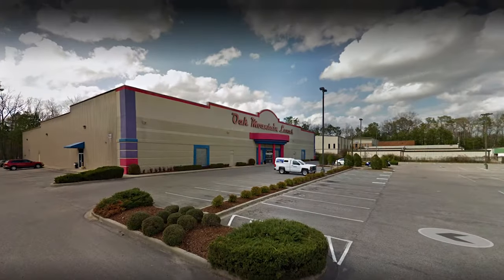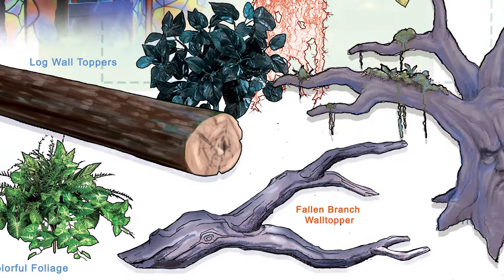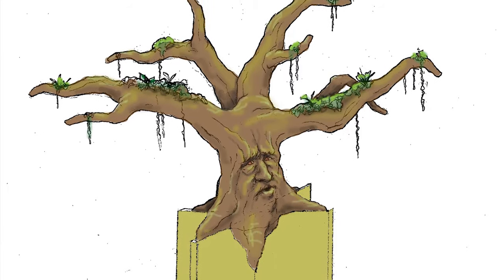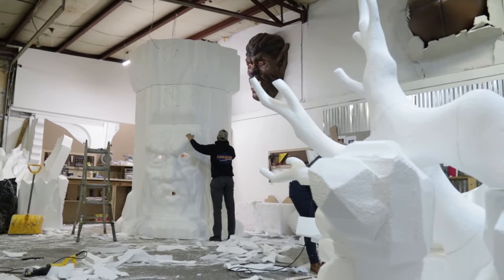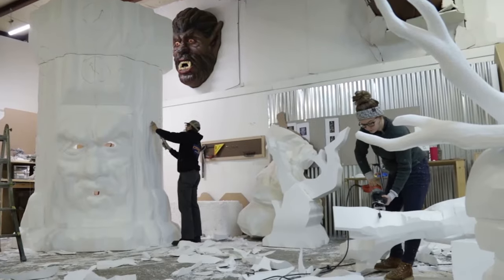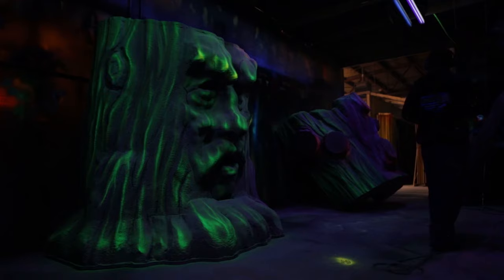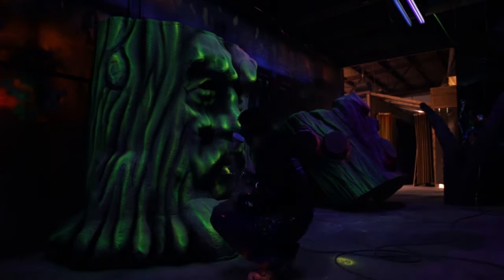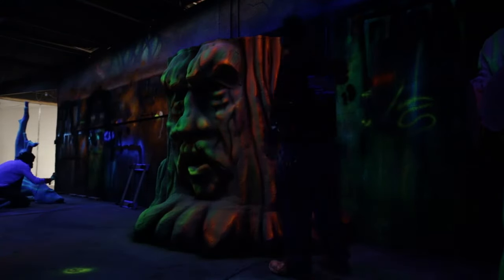How We Created a Giant Interactive Tree Prop Out of Foam - We Are Creative Works [Episode 15]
Our Foam Department Head, Martin, explains how we created a giant Ent-like tree prop for laser tag, out of foam.

We Are Creative Works is a video series where we showcase the amazing talents of the artisans on our staff.